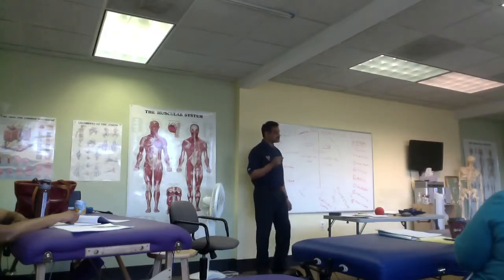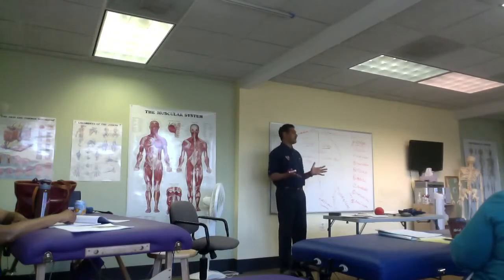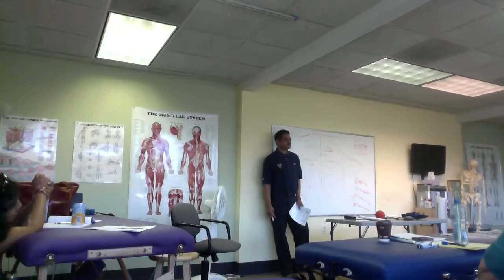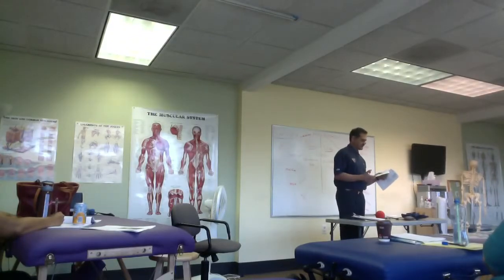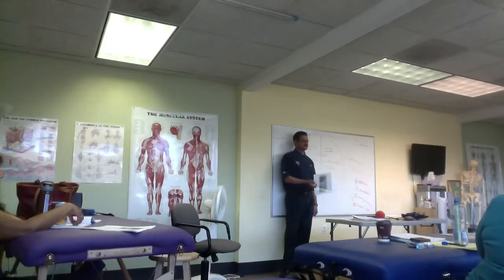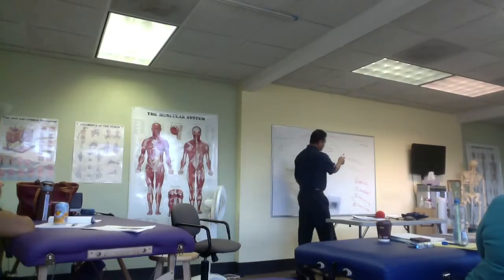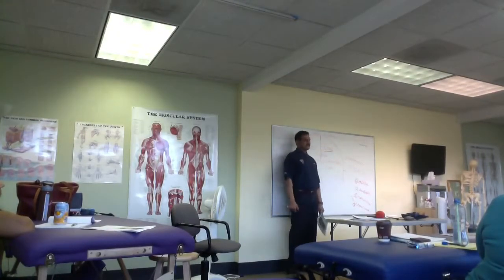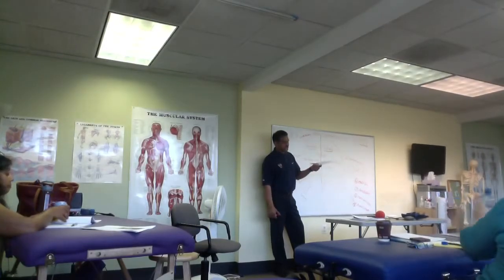2014 Virginia Class Raju's Lecture